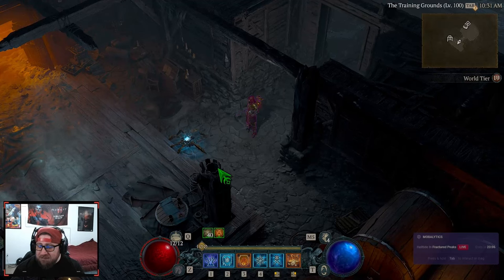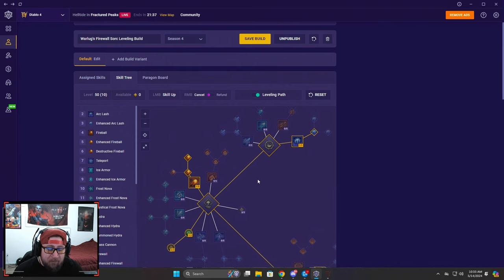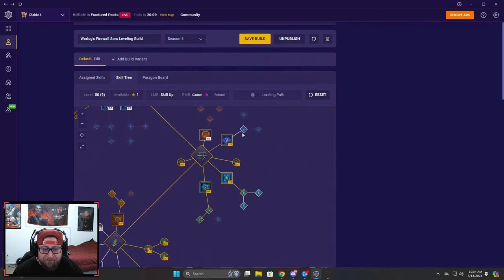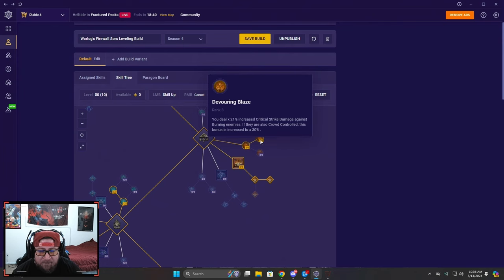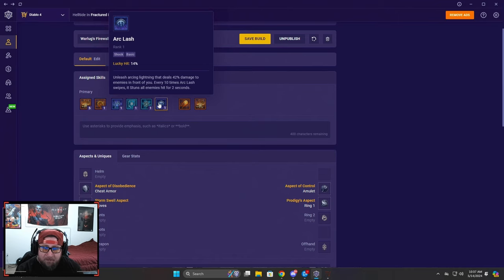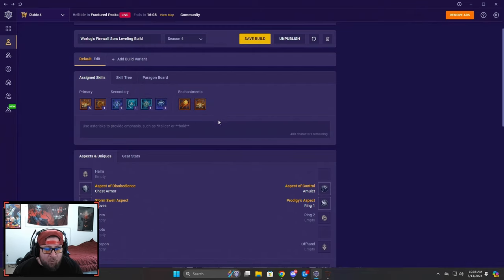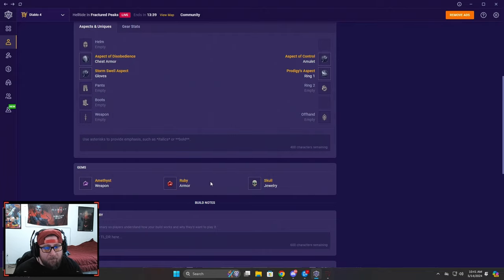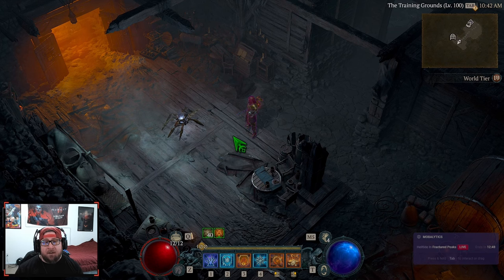Diablo 4 Sorceress Firewall Leveling Build Season 4!